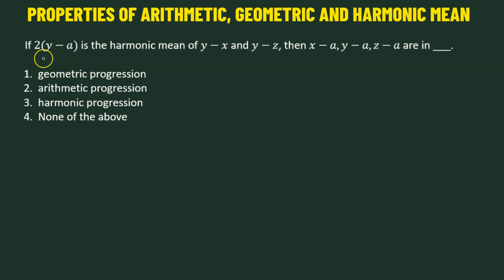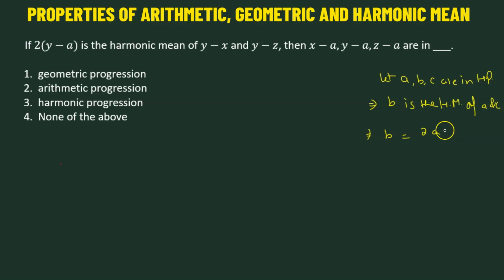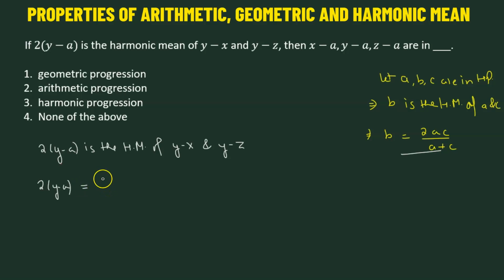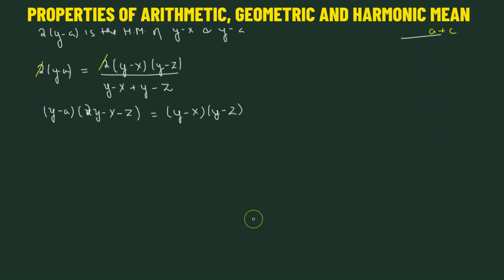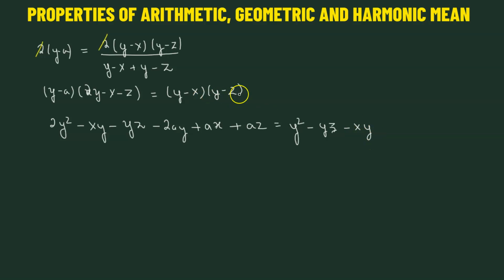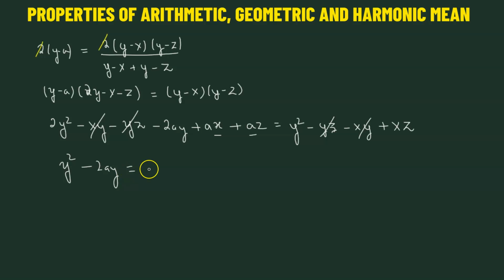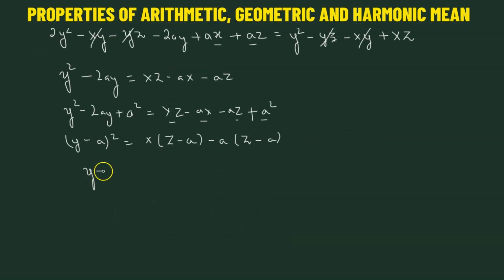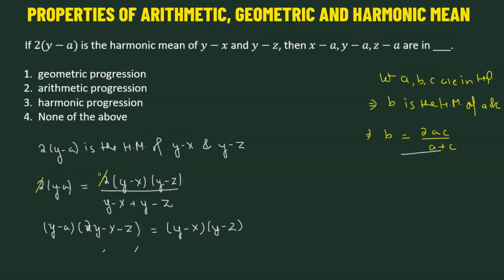3.13 | Harmonic Mean | Introduction to Harmonic Mean